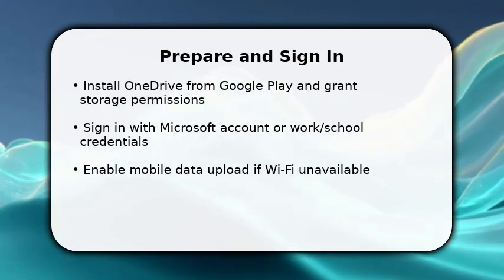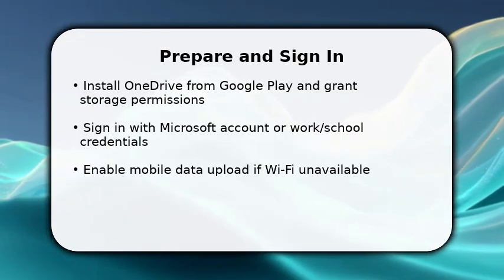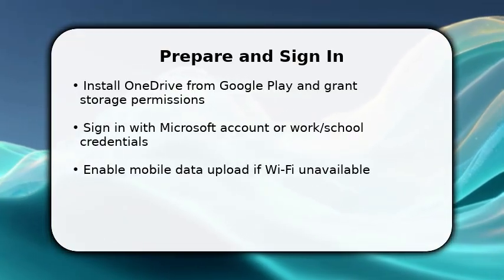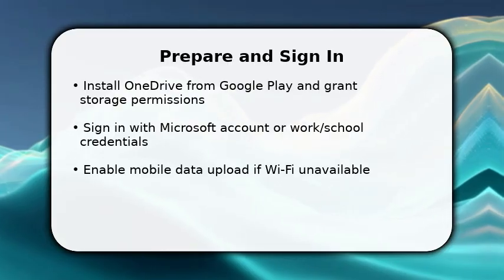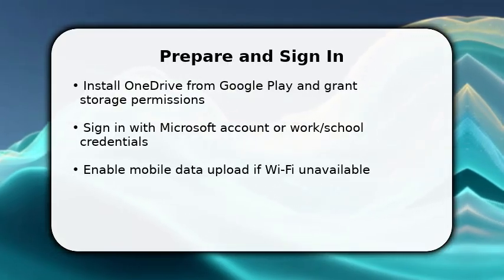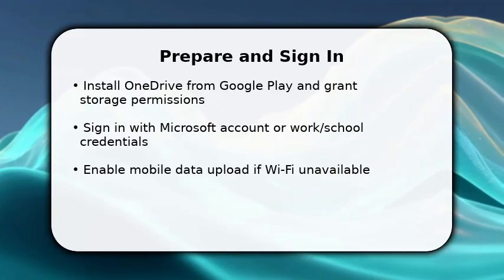How to Use Onedrive on Android (easy Method)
Discover the straightforward steps to integrate OneDrive on your Android device. This video guides you through downloading and installing the app, setting up an account if needed, syncing files seamlessly across devices, and managing access with ease.